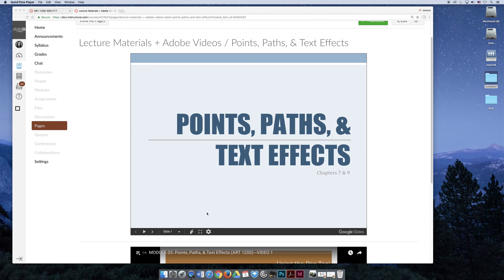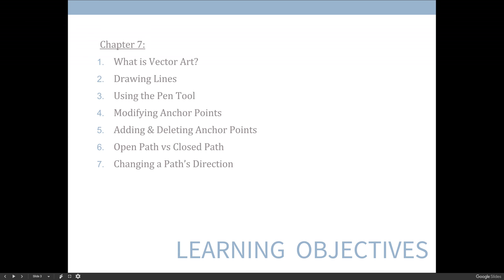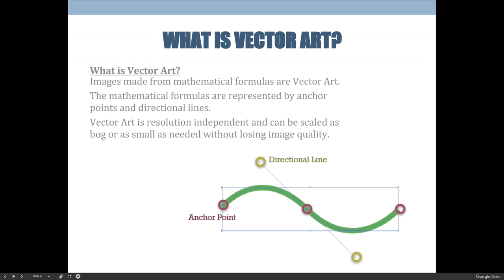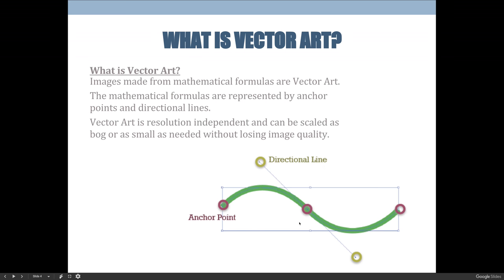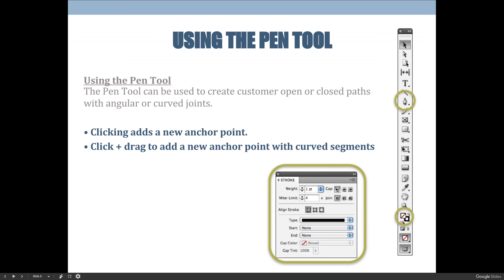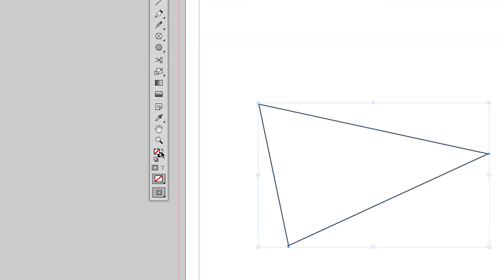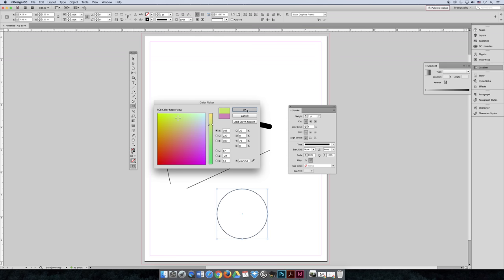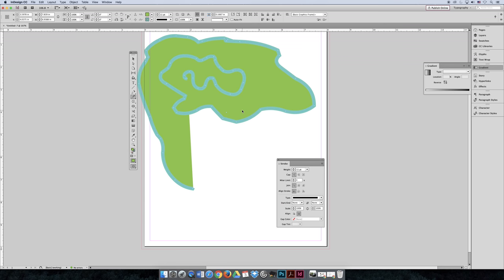ART 1200 – Points, Paths, & Text Effects / VIDEO 01